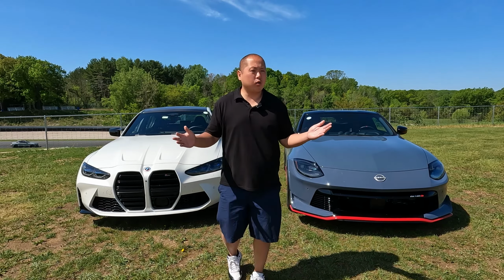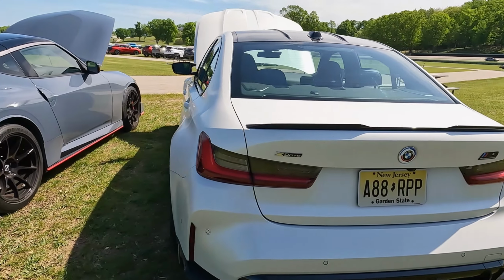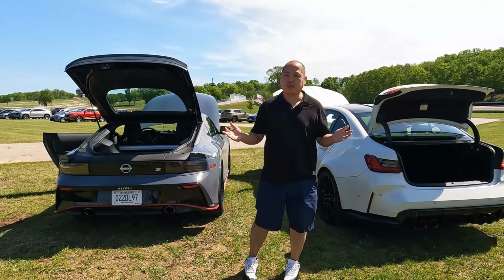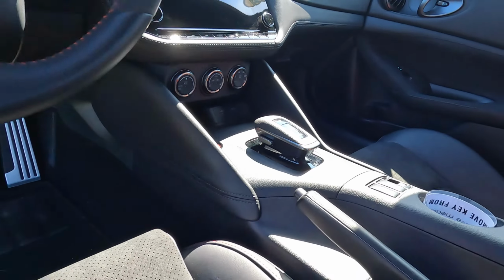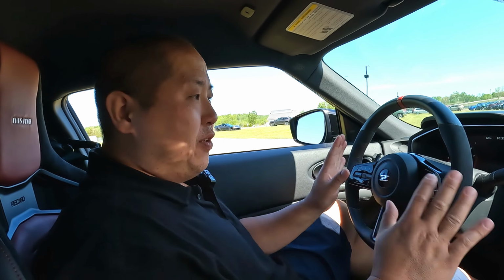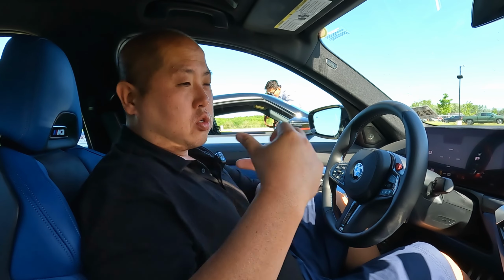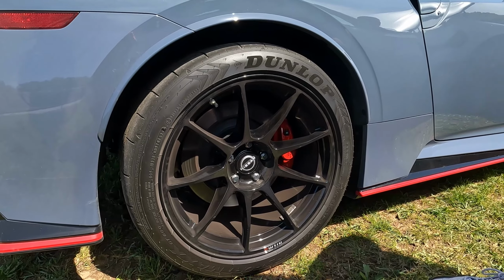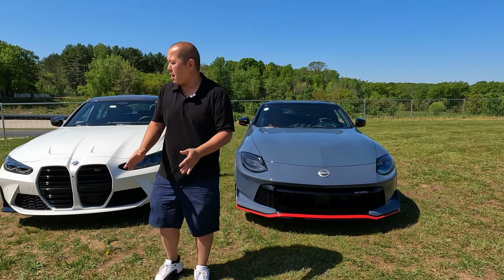2024 BMW M3 Competition vs 2024 Nissan Z Nismo - Track Beasts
In this video we compare the 2024 BMW M3 Competition and the 2024 Nissan Z Nismo.

RaceBox 0-60 Performance Meter